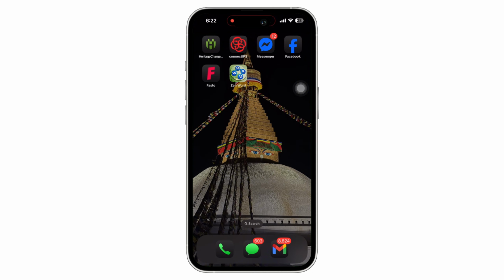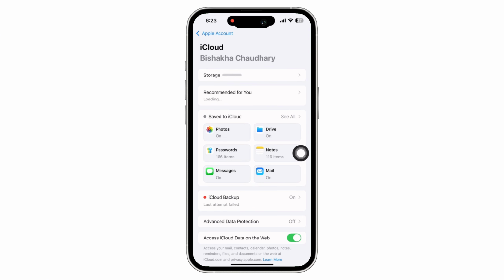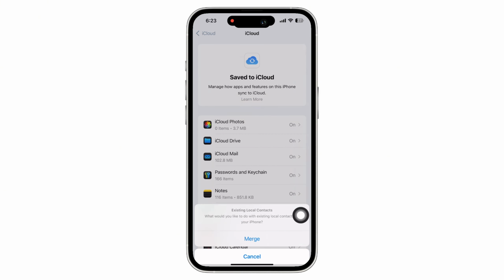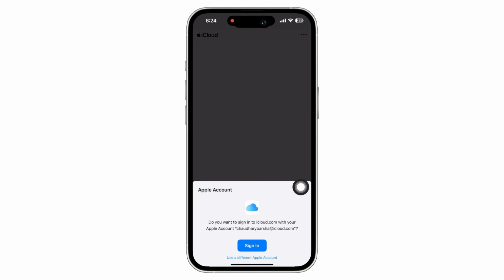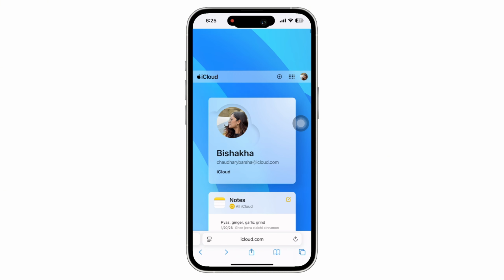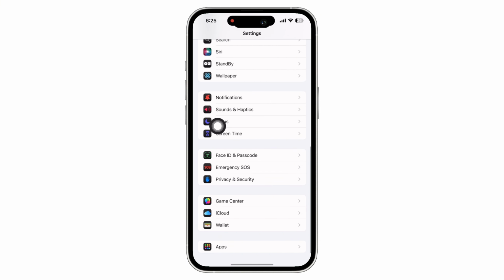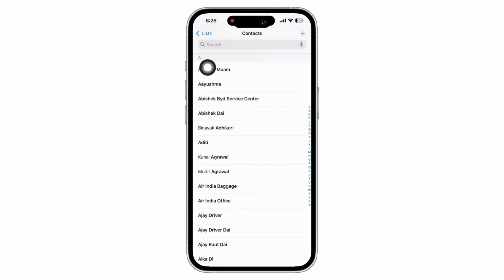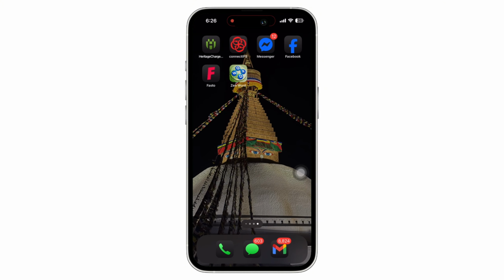How To Recover Deleted Contacts on iPhone? (2026)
Accidentally deleted important contacts from your iPhone? 📱😱 Don’t worry! This step-by-step 2026 guide will show you how to recover deleted contacts on iPhone using simple and effective methods — even if you don’t have a backup.

What You’ll Learn in This Video:
✅ How to restore deleted contacts from iCloud
✅ Recover iPhone contacts using iCloud.com
✅ How to recover contacts from iTunes / Finder backup
✅ What to do if contacts are permanently deleted
✅ Tips to prevent losing iPhone contacts again

Whether you deleted contacts by mistake, lost them after an iOS update, or switched devices, this tutorial will help you get your contacts back quickly and safely.

📌 Chapters:
⏱ 0:00 - Introduction
⏱ 0:10 - How To Recover Deleted Contacts on iPhone (Step by Step)